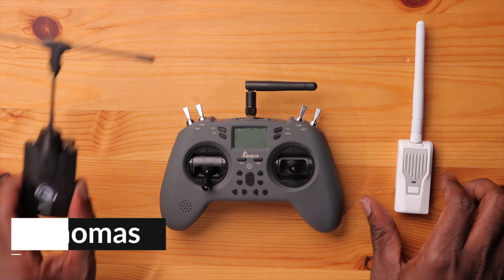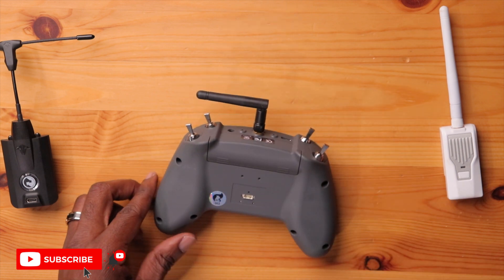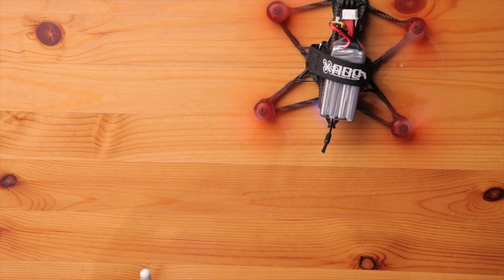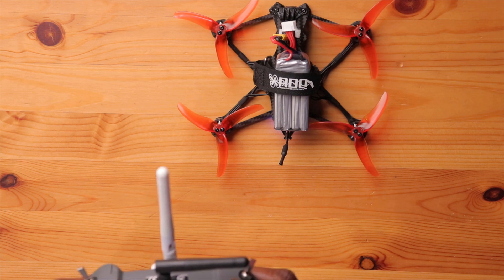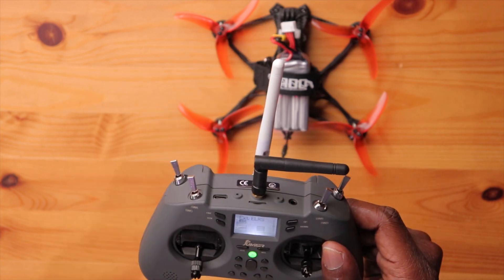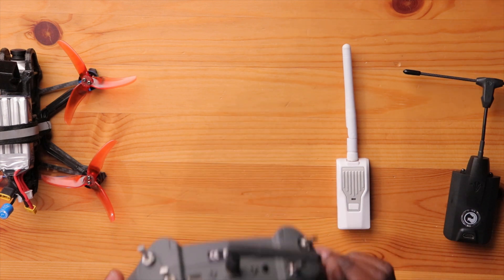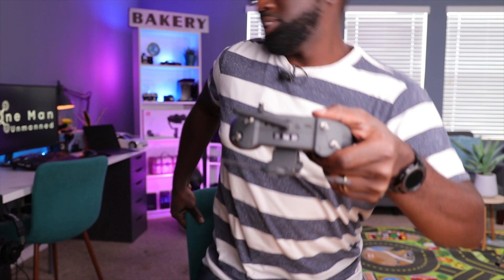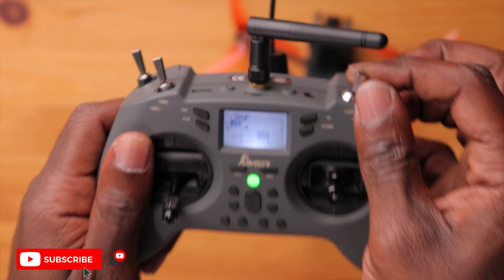Can the T-Lite V2 Run these Modules at MAX Power?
The original T-Lite was an amazing radio.  It was small, inexpensive, and featured an internal multi-protocol module.  There was also the option of running an external module, but most users indicated power supply issues limited there module’s output.  The Jumper T-lite V2 claims to address these issues, so today we’re taking our modules for a max power test run.
This directly supports the channel, and allows us to create even more amazing content.

Crossfire Nano Module
Crossfire Retro Kit/Case
Crossfire Receivers
EastShine S4 Charger
EastShine S2 Charger